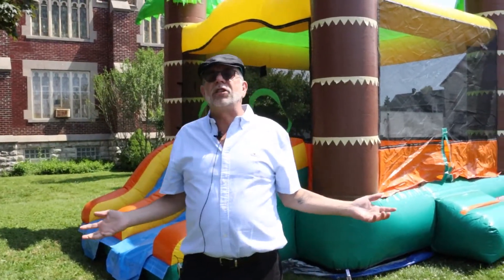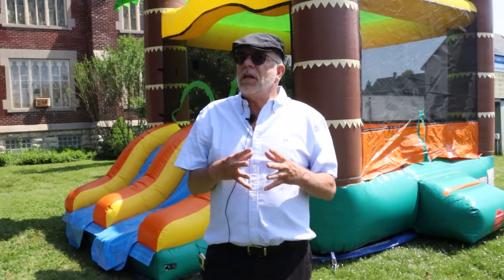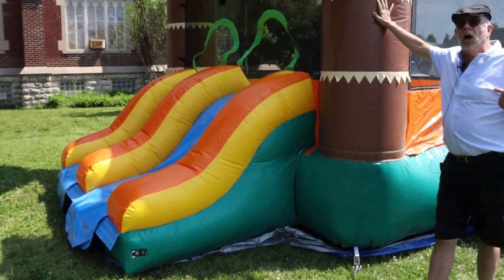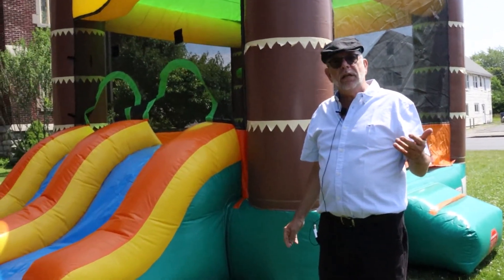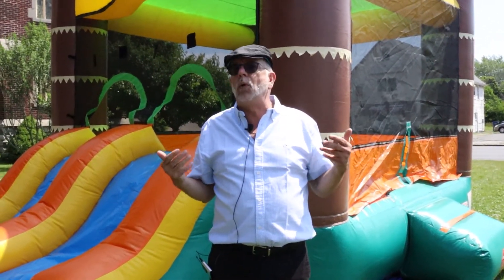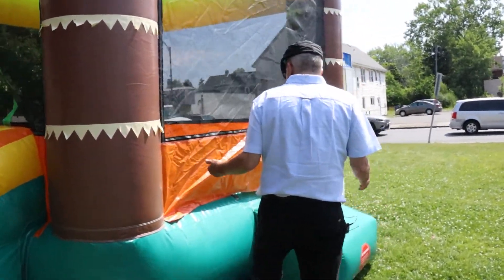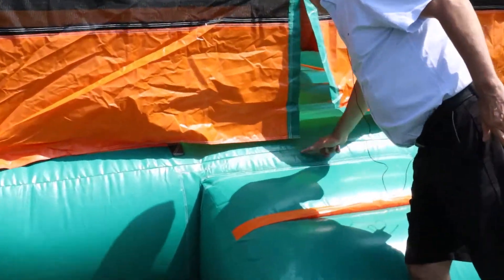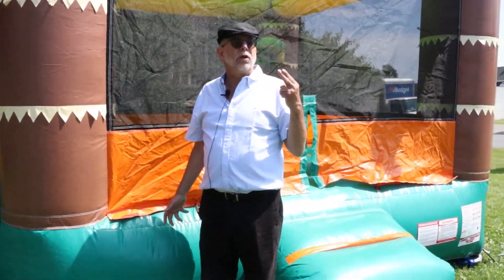Our Handmade Inflatables (With Mark Slater) | Tent and Table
In this video, Mark explains a bit of the production process for the inflatables we sell. Our inflatables are handmade, and Mark is here to explain some of the intricacies of that, and how you can trust our products.